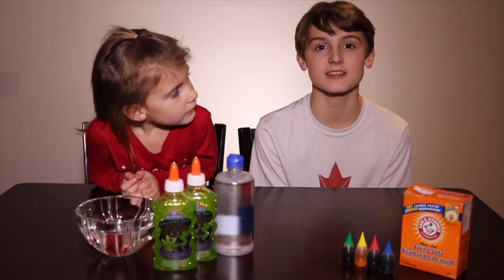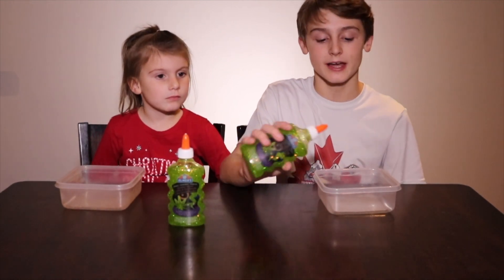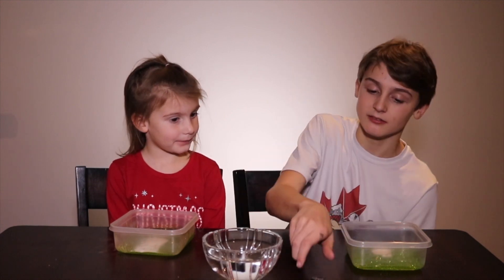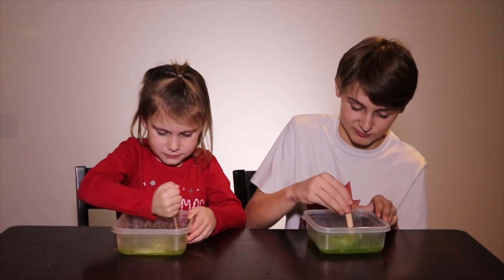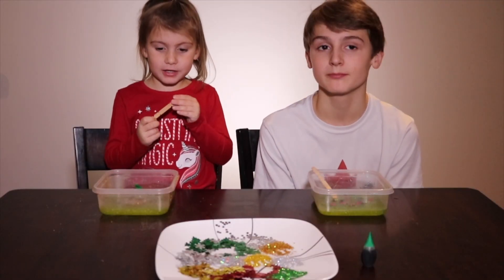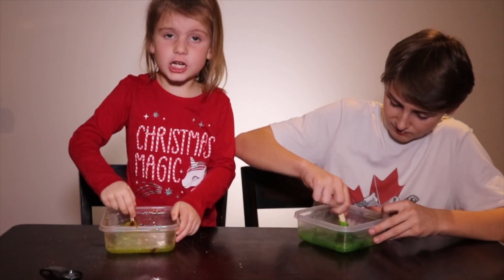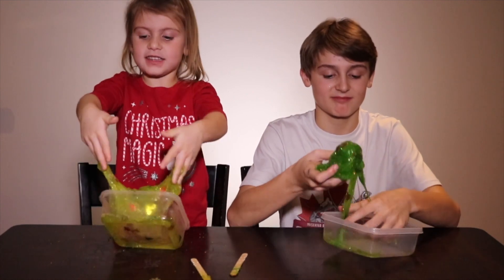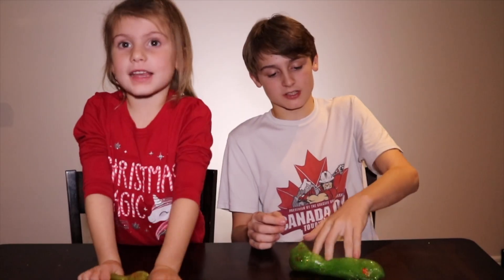Christmas SLIME - Christmas Science Experiments Day 1